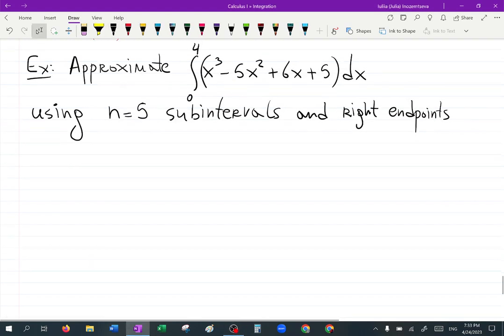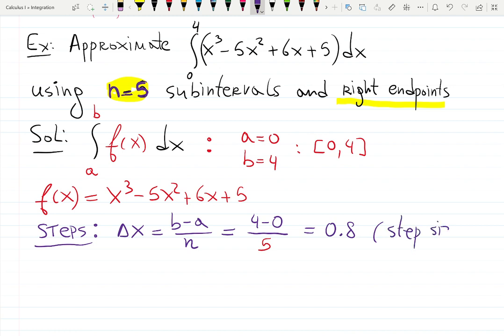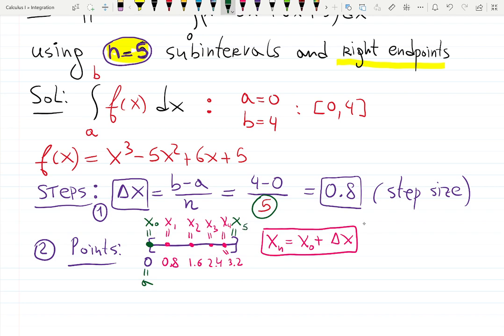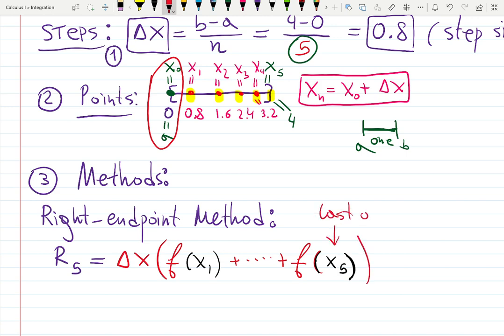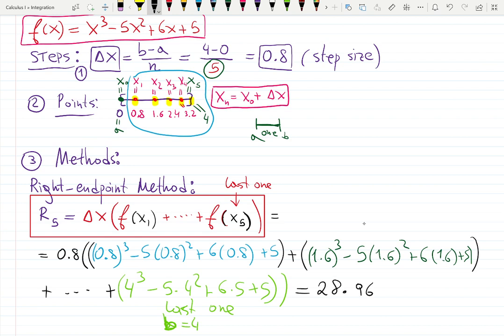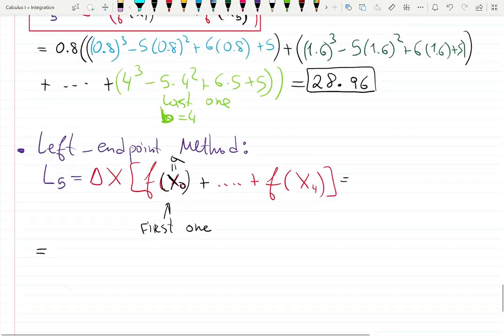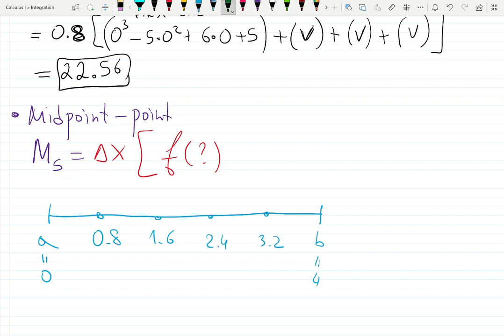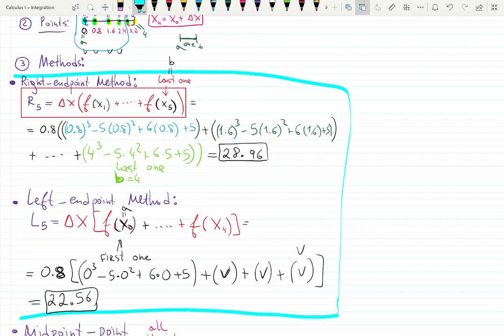5.2#1: 5.1-5.2 & 6.5 Approximating Definite Integral: Right, Left, Midpoint Methods: y=x^3-5x^2+6x+5